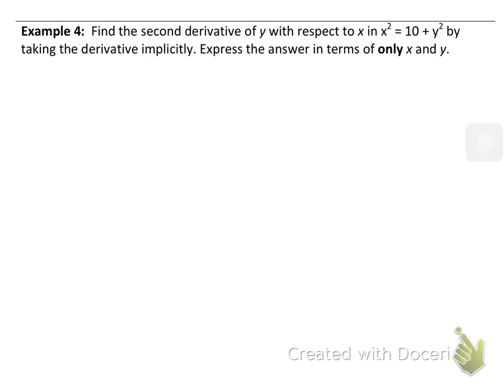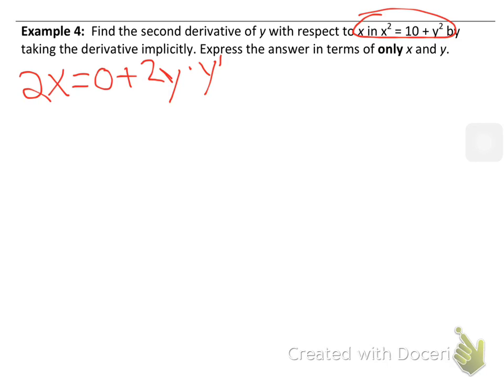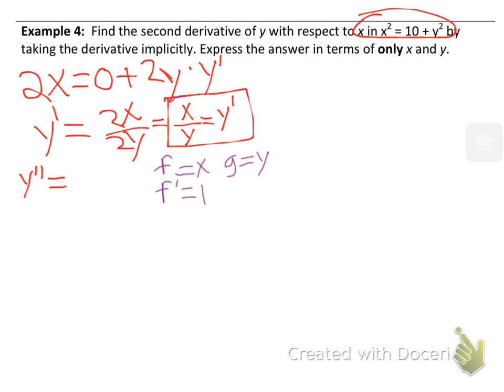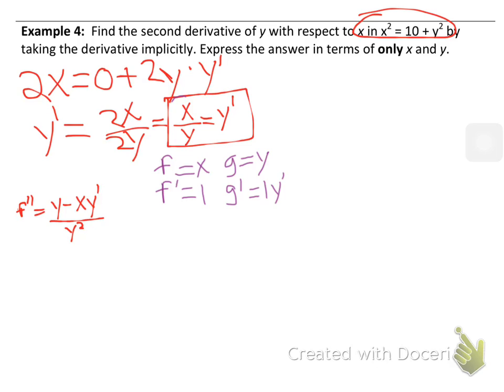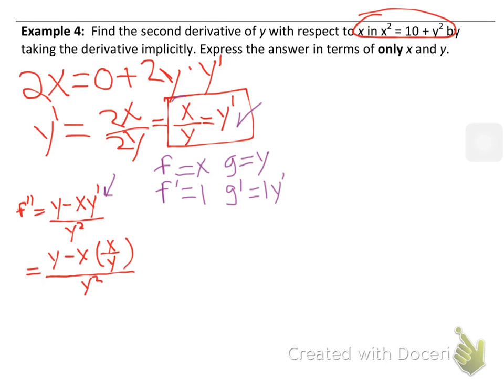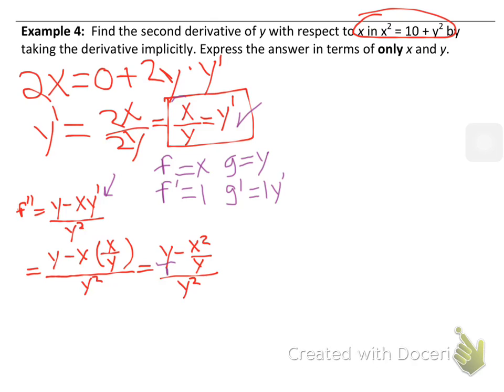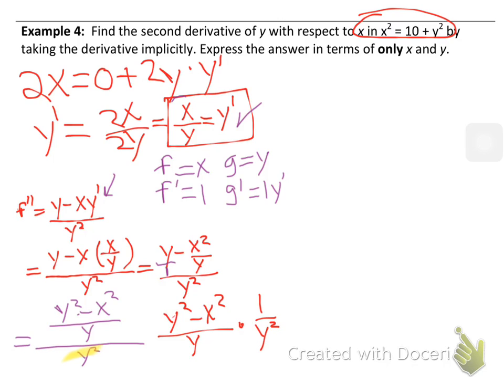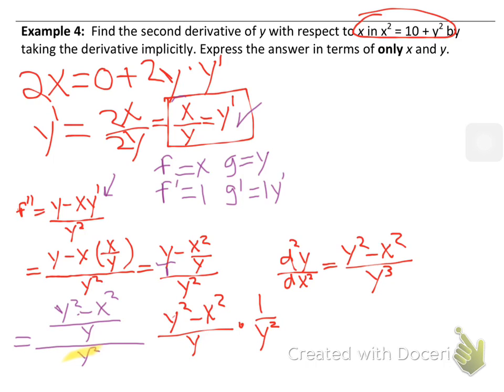Fall Lesson 5-2 second derivative implicit diff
Implicit Differentiation Second Derivative